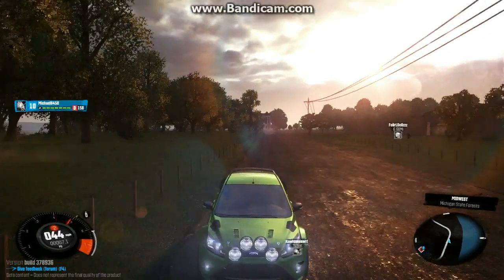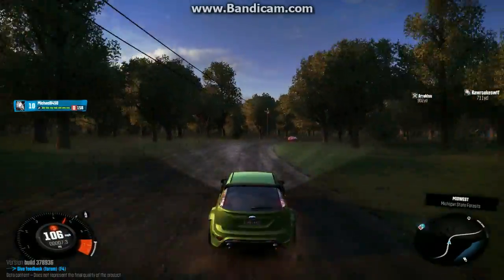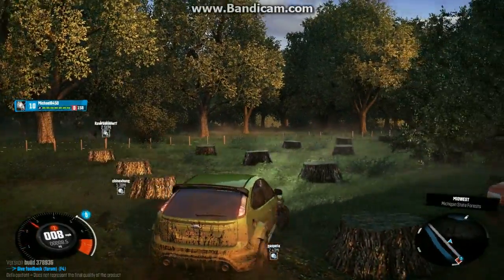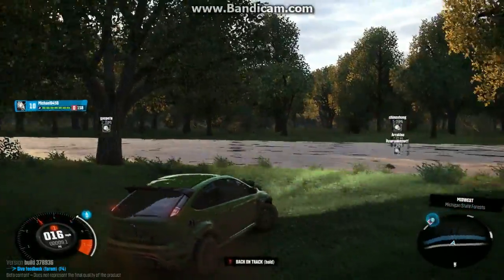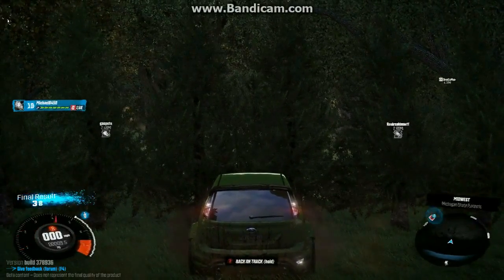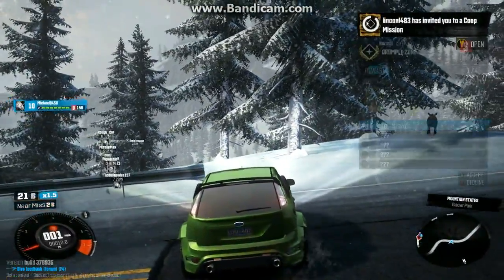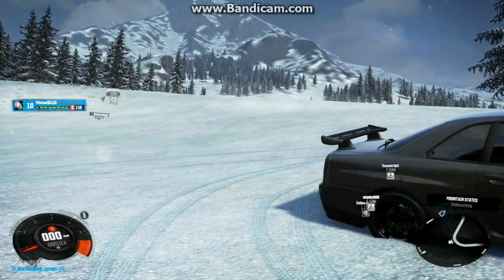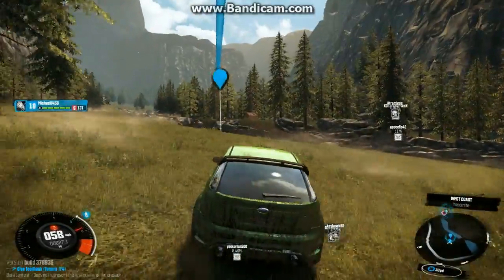450 Plays - The Crew (Beta) - Part 14 - Checking out the Animals in the game 07-25-2014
450 Plays - The Crew (Beta) - Part 14 - Checking out the Animals in the game.